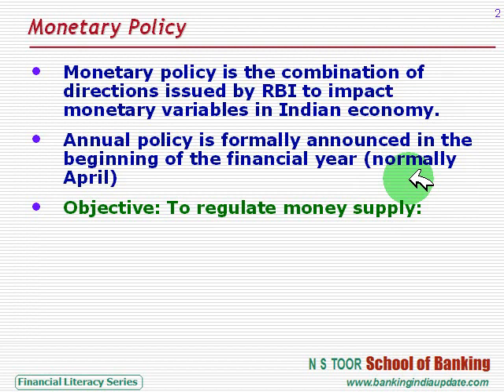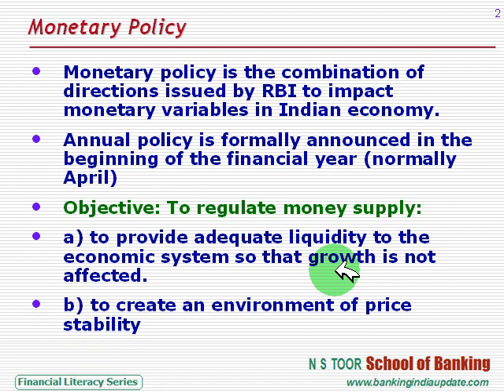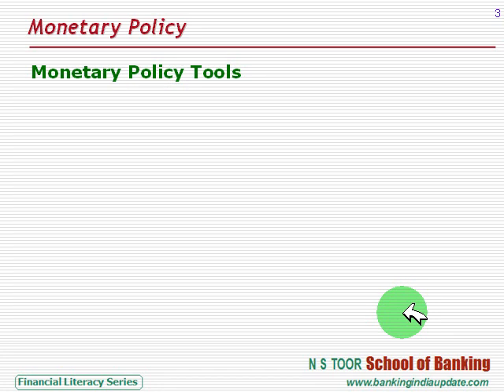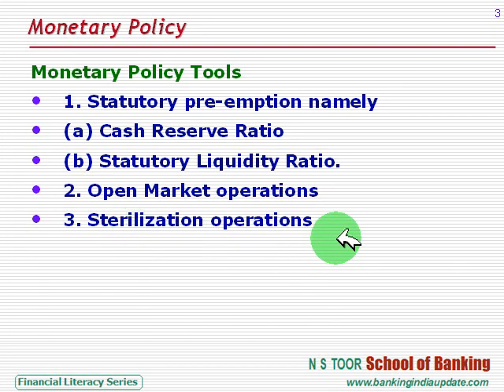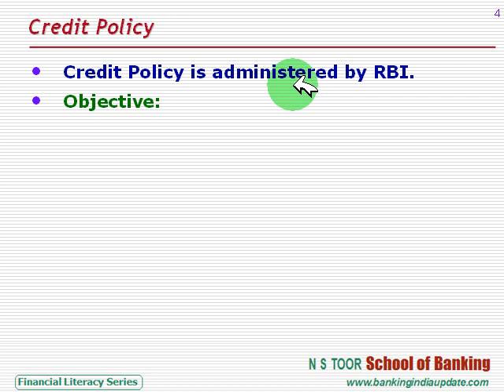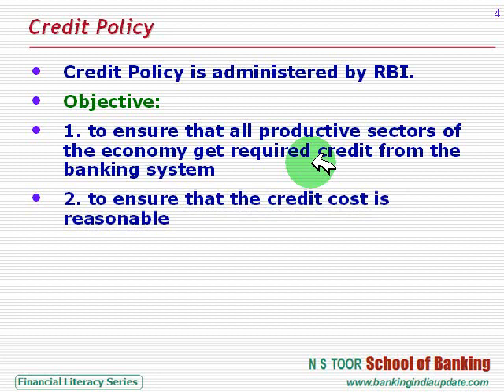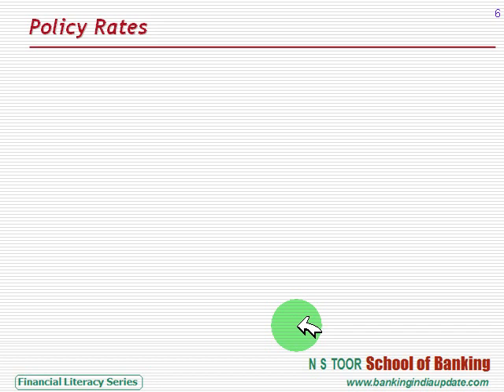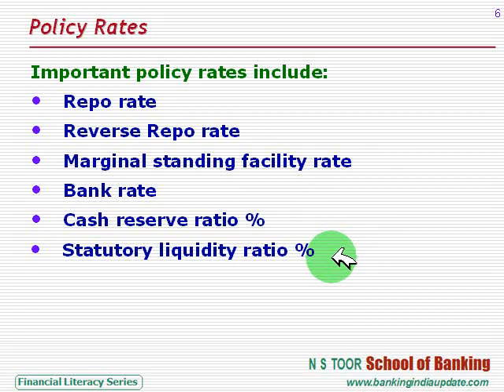Monetary and Credit Policy in India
This video from N S Toor School of Banking (India) explains the Monetary Policy and Credit Policy, in Indian context.